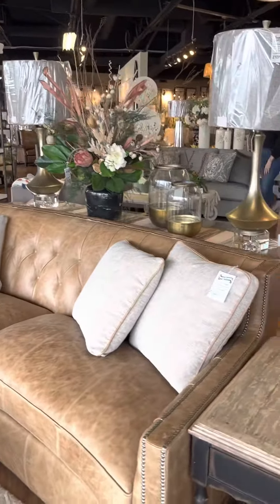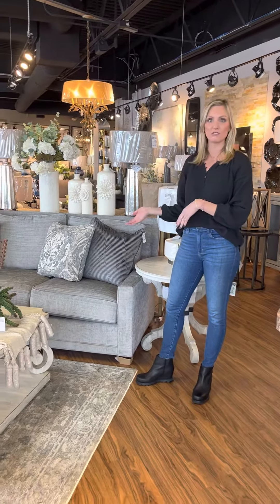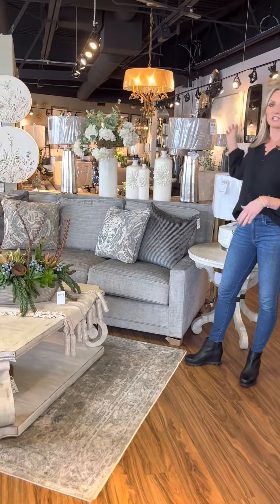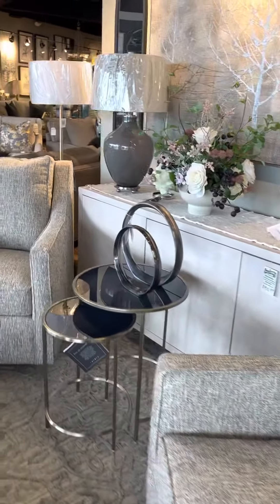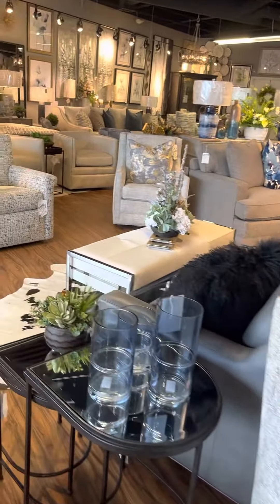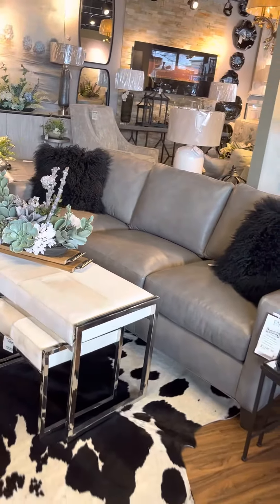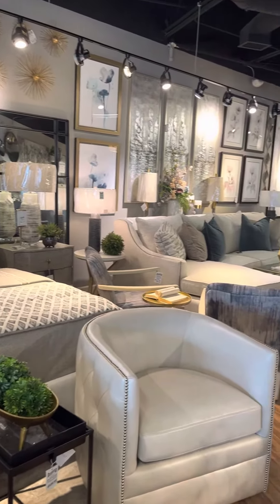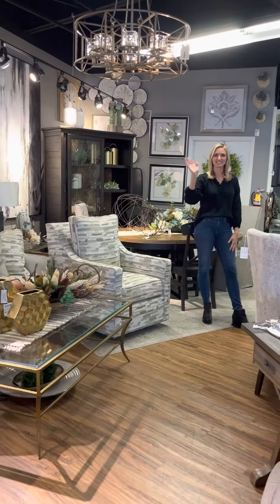Sacksteder’s Interiors | Tips on Refreshing your Home | Montgomery Ohio | Interior Design Cincinnati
Design/Designer Tips

So you’ve done the upgrades and now you’ve got the space, but how can you utilize it to its fullest potential? Here are tips on utilizing your space:

Utilizing the space in your home means evaluating which spaces or rooms aren’t used quite as much and think about why that is. Is there something that could be added to increase the functionality or improve how you feel when you’re in that space, or could it be used for something else you would use more often?

Sacksteder says her team enjoys teaching clients as they go through the design process. “We like to teach people on why – not just sell them and say goodbye,” she laughs.

Using a designer who wants to work with your budget and not just sell you items is also important. “It’s important that a designer can reflect your personality, and your space ends up feeling like you and not them,” says Sacksteder. “Each designer is a little different – find someone who’s a good fit for you. Talk with them, meet them, and feel like you’re on the same page.”

Sacksteder’s Interiors is located at 9797 Montgomery Road in Cincinnati and 4101 U.S. 52 in New Trenton, IN.
We have new furniture, artwork, accessories, and florals. Stop out and we will help you with all your decorating needs.

Looking for Extra Seating for Your Home? Sacksteder’s Offers Lots of Furniture Choices for YOU!

Accent chairs provide the practicality for extra seating with texture, color and character to any room.

Add an accent chair to your home office, great room, den or living room. You may find your new accent chair to be your favorite.

Use an accent chair to add a pop of color to your great room!

Sacksteder’s offers lots of furniture choices for accent chairs. We display the popular swivel chair in our Showrooms with the versatility of moving around the room to see a TV or in a conversation area.

Quality Furniture at Affordable Pricing!
WHEN YOU WANT SOMETHING SPECIAL, COME TO SACKSTEDER’S!
Square, round, rectangular, oval, wood, marble, metal, glass and some “on sale”, we have a wide selection of great room – family room tables to refresh your home.

We offer quality tables from Hooker, Bernhardt, Fairfield and other furniture companies to look at in one of our showrooms.

Sacksteder's Cincinnati
9797 Montgomery Rd Montgomery, OH 45242
Monday – Friday: 10am–6pm
Saturday: 10am–5pm
Sacksteder's New Trenton
4101 State Road 52 New Trenton, IN 47035
Monday – Saturday: 10am–5pm
Sunday: 11am–5pm

2023 trends include glass, contemporary metal, cooper, unfinished wood, ultra-low coffee table and marble.

A rectangular or oval coffee table works well for smaller rooms.
Squares or round coffee tables are good for large seating configurations, such as large sectionals or a large sofa and love seat.
Round or oval tables are useful around children with the absence of sharp corners.

Sacksteder’s Offers Quality Dining Room Storage Units

Refresh Your Great Room ~ Family Room with Sacksteder’s!
Great rooms and family rooms are central places in our homes. When you want to refresh your furniture, come visit Sacksteder’s Interiors for an in-home consultation.

Here are some ideas to consider:

Swivel Chairs – make a versatile conversation area
Central Table – use either an ottoman or table
Colorful Rug – soft and colorful
Quality Lighting – ceiling and floor lighting
Artwork – mirror your colors and style
Our Sacksteder’s showrooms have many options for your selection to enhance your great room – family room based on your style and color palette.
ENHANCE YOUR DINING EXPERIENCE!
When you are looking for quality dining room storage units with hutches and buffets, come talk to an Interior Designer at Sacksteder’s. We are available in both our showrooms to provide ideas to mirror your style and needs!

Bring the colors and your style you want to your dining room. This unit will give your guests something to talk about and provides a way to make your dinnerware part of your decor.